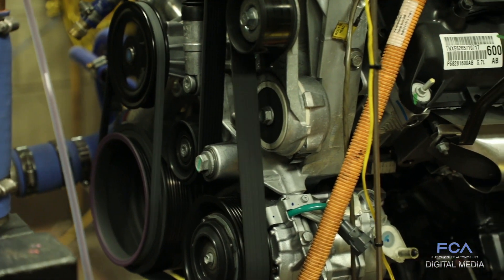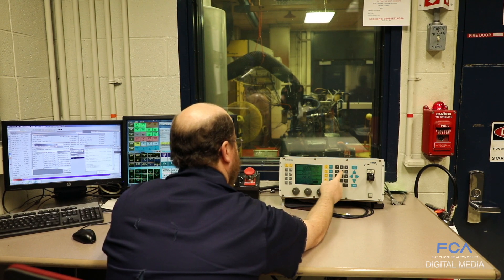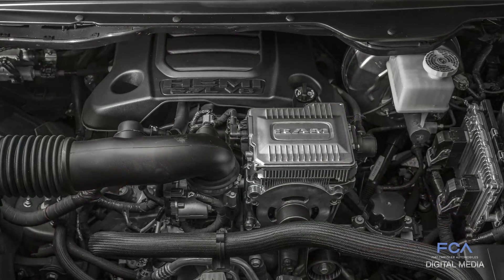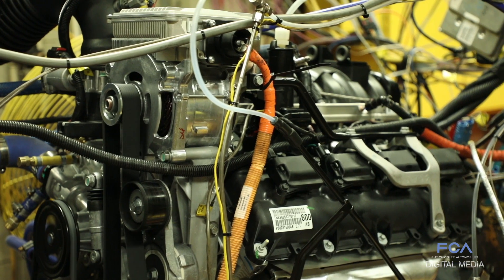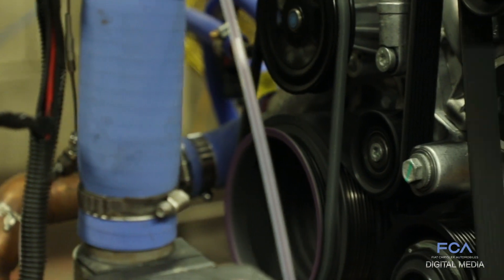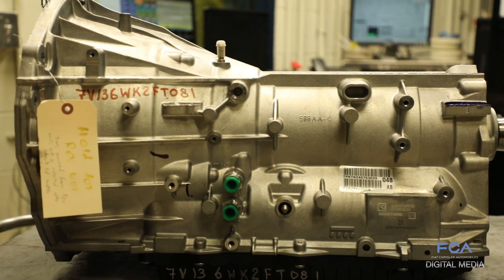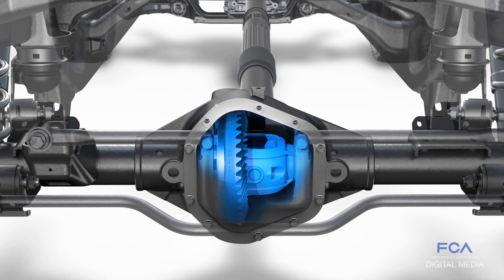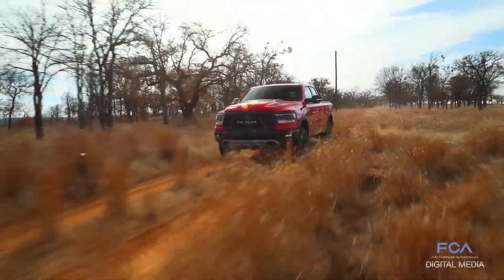2019 Ram 1500 Powertrain Details (Dyno Test)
The addition of the eTorque mild hybrid system is one of several changes made to the powertrains for the 2019 Ram 1500. The goal: Improve performance, fuel economy, payload, towing capabilities and drivability. Other changes include upgraded TorqueFlite eight-speed automatic transmissions, strategic weight reductions and innovations, such as quickly heating lubricants to reduce viscosity-related efficiency losses.

The eTorque mild hybrid system replaces the traditional alternator on the engine with a belt-driven motor generator unit that performs several functions. The motor generator unit works with a 48-volt battery pack to enable quick and seamless start/stop function, short-duration torque addition to the engine crankshaft in certain driving situations and brake energy regeneration, which improves responsiveness and efficiency.

With the engine running, eTorque’s motor generator unit feeds 48-volt current to a 300 watt-hour lithium-ion Nickel Manganese Cobalt (NMC)-Graphite battery. The small-suitcase-sized, air-cooled battery pack mounts to the rear wall inside the Ram 1500’s cabin.

In addition to spinning the engine for restarts, the eTorque unit also recaptures energy during deceleration and braking to feed charge to the battery pack.

3.6-liter Pentastar V-6: 305 horsepower plus outstanding fuel economy
The upgraded eTorque version of the Pentastar V-6 is the standard engine in most trim levels of the 2019 Ram 1500, specifically tuned for truck duty and rated at 305 horsepower and 269 lb.-ft. of torque.

The newest Pentastar V-6’s advanced technologies, such as wide-range variable valve timing and two-step variable valve lift, deliver the optimal blend of power and fuel economy, based on the driver’s demand.

Legendary HEMI power: 5.7-liter V-8 delivers 395 horsepower
The brawny 5.7-liter HEMI V-8 combines the muscle of 395 horsepower and 410 lb.-ft. of torque – in a smooth, broad power band that avoids the hesitation and peakiness of turbocharged engines – with performance-enhancing and fuel-saving technologies that include variable valve timing and cylinder deactivation.

With Fuel Saver Technology (cylinder deactivation), the engine control computer turns off fuel and spark, and closes the intake and exhaust valves on four of the engine’s eight cylinders during light load operation, such as highway cruising when full power is not needed.

Variable camshaft timing helps maximize fuel economy by reducing the engine’s pumping work via a delayed closing of the intake valve, which increases the expansion process of the combustion event.

The HEMI V-8 in the 2019 Ram 1500 benefits from a new 850-watt electric cooling fan using Pulse Width Modulation to tailor the fan’s energy draw to the cooling demand. Eliminating the traditional fan blade mounted to the front of the engine helps improve fuel economy by reducing parasitic losses and fan noise.